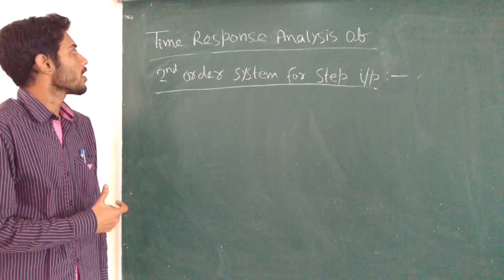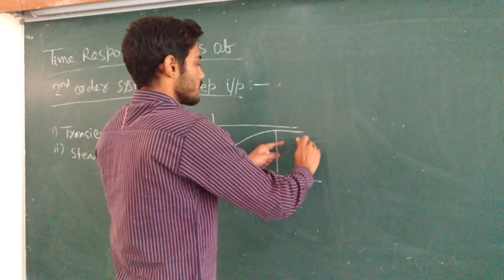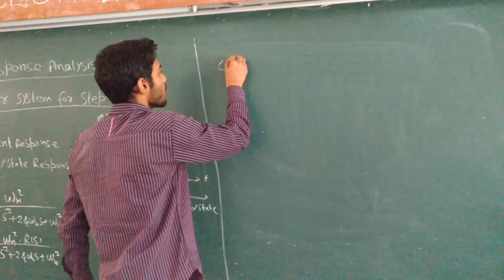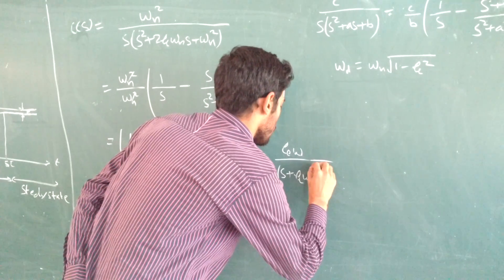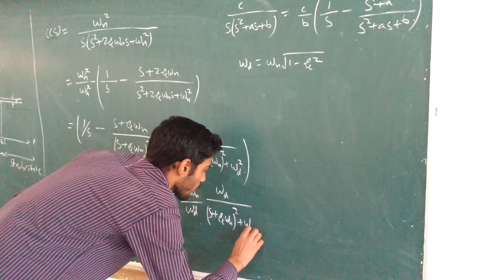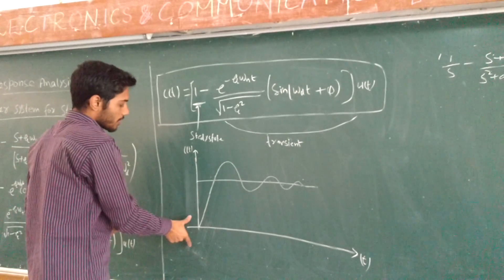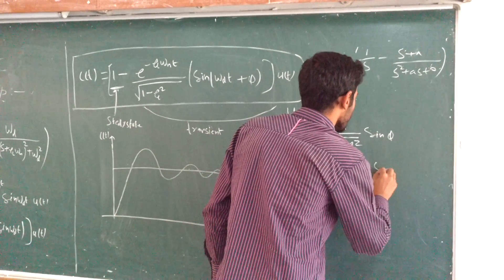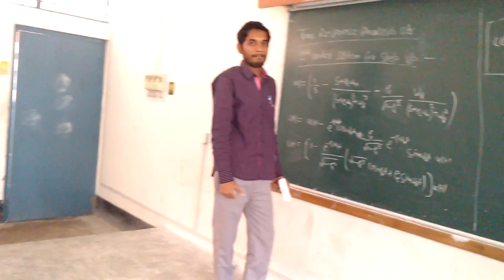Time response analysis of 2nd order system by Divakar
Time response analysis of 2nd order system for step input